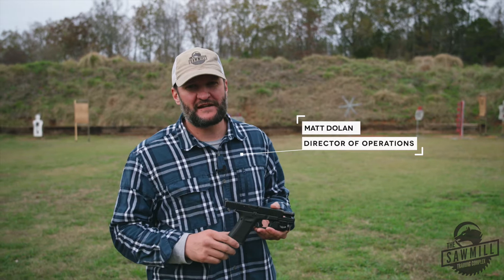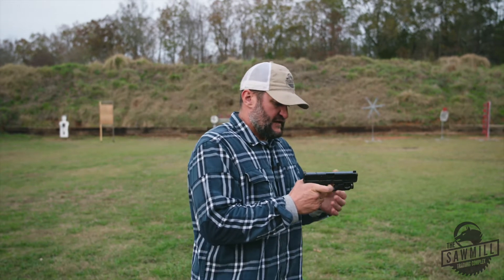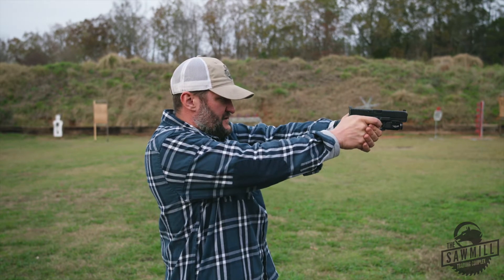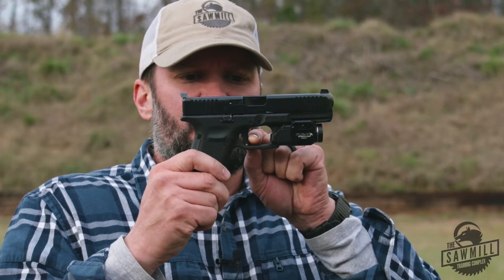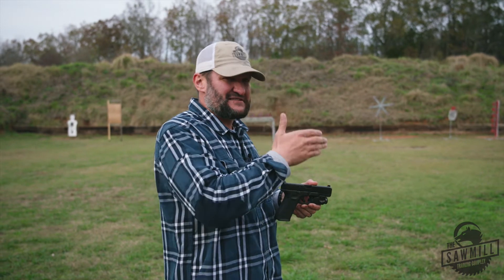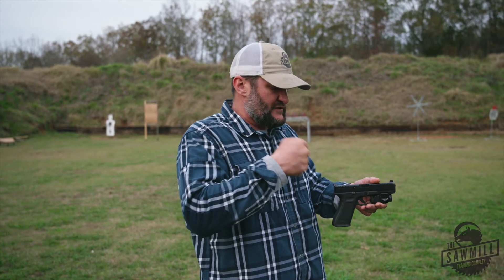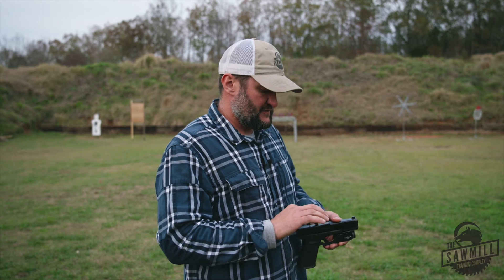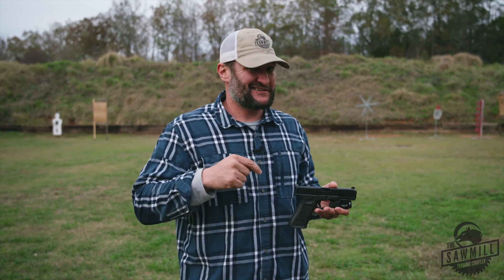Recoil Anticipation | Tips and Tricks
Tips and tricks to help you deal with recoil anticipation when you're trying to improve with your concealed carry firearm.

The Sawmill Training complex is a destination training location in Laurens, South Carolina. We have 250 acres of east-coast terrain with multiple helicopter landing zones and ranges out to 1,400 yards.